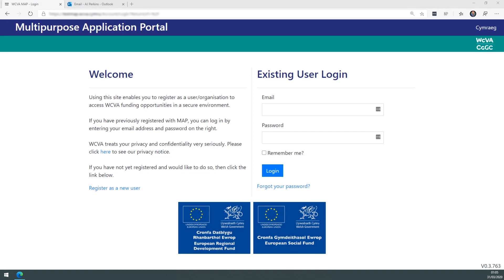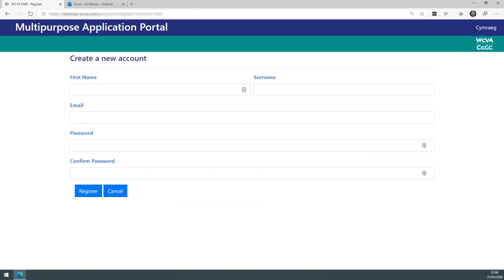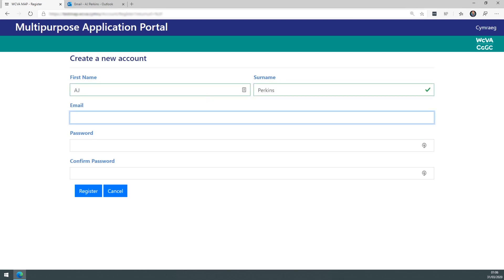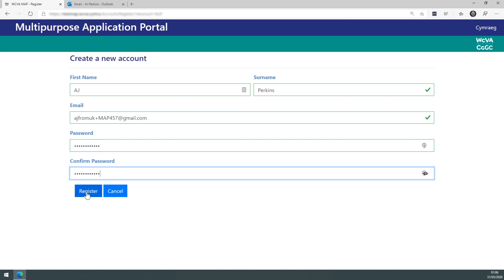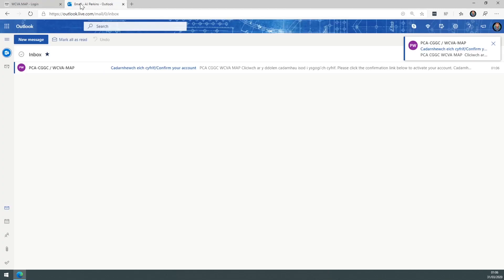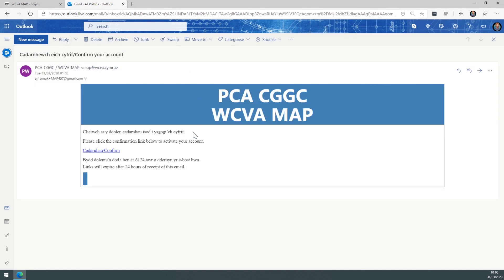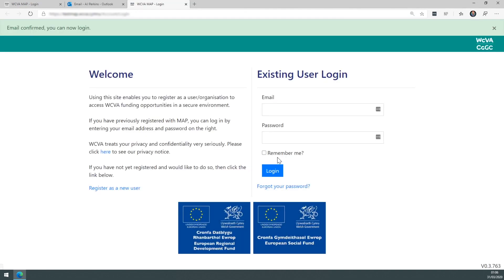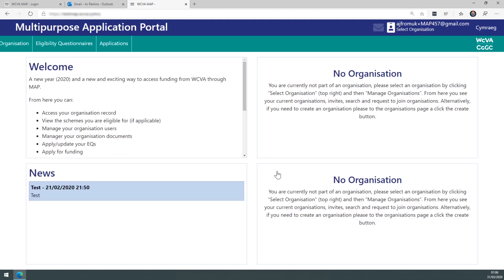MAP - How to create an account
This video shows you how to create and account on MAP, WCVA's Multiple Application Portal.

Register on MAP to access WCVA funding opportunities in a secure environment.